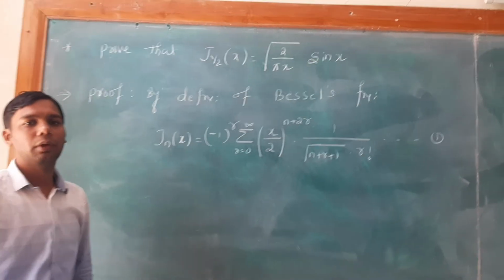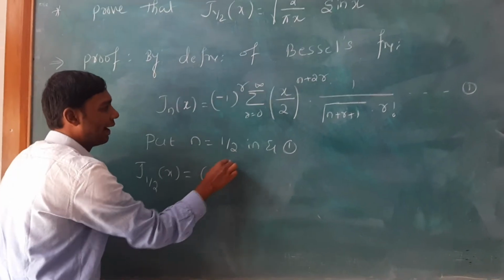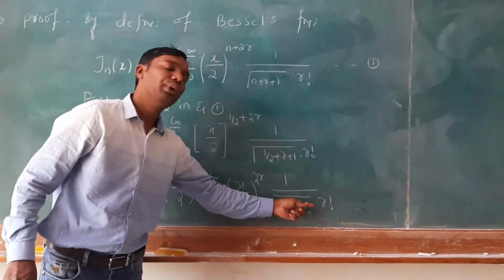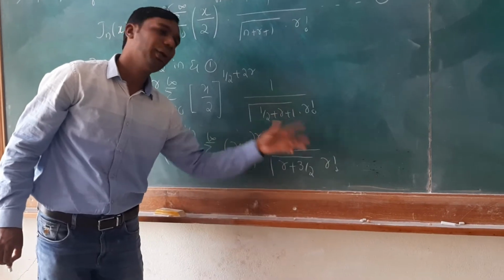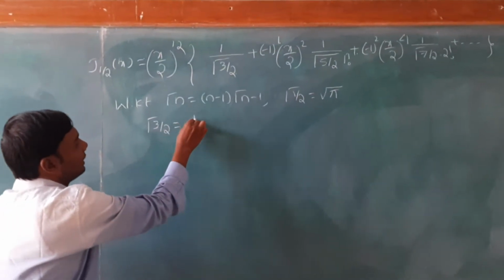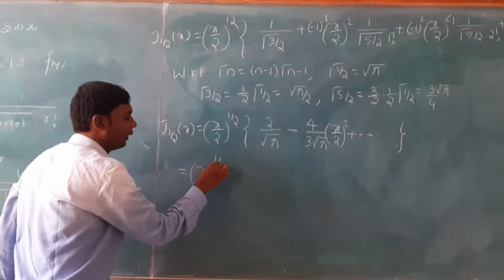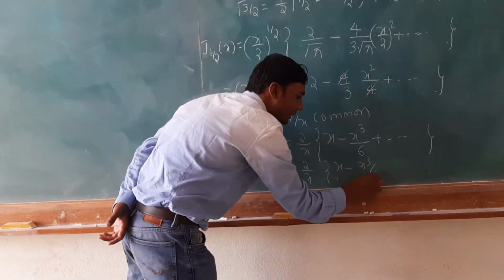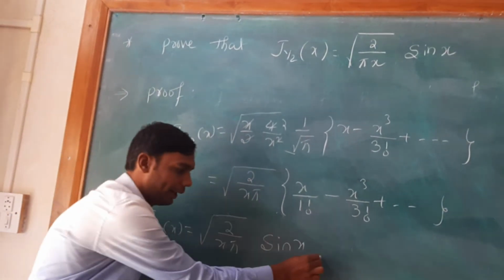2 Sem M-4 B Prop 2